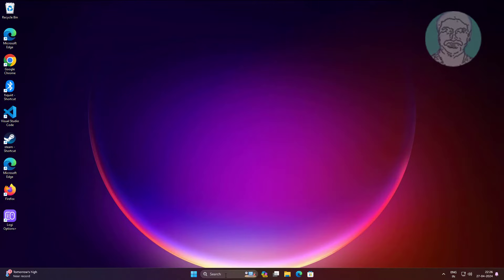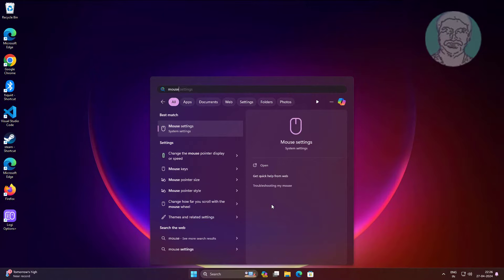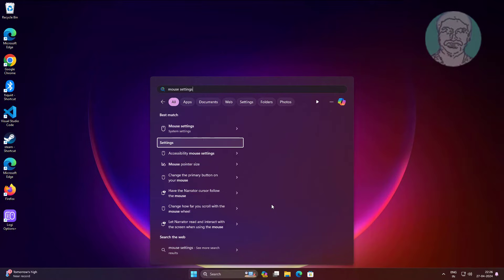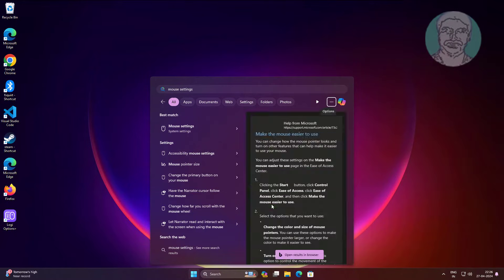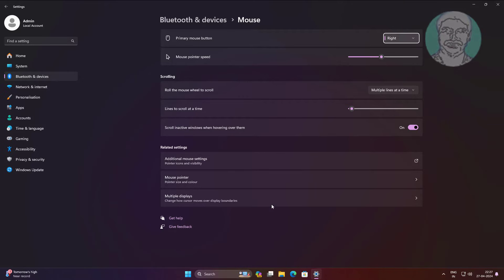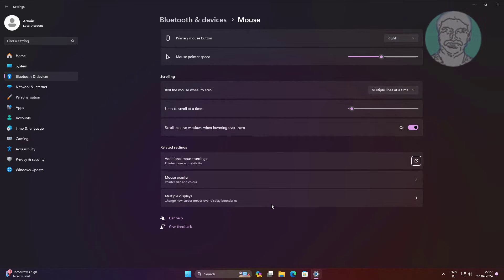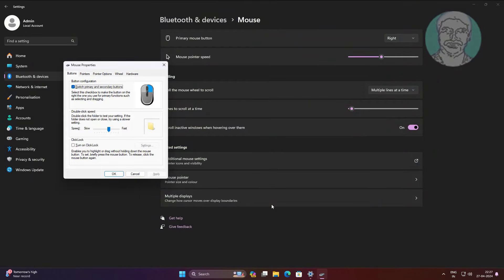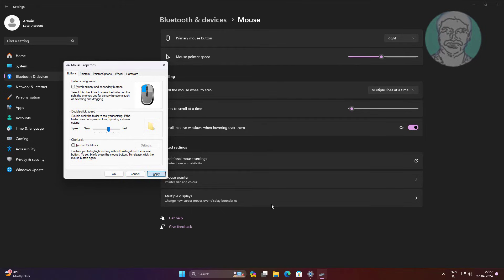Fix Cursor Is Moving But Not Selecting or Clicking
This Tutorial Helps to Fix Cursor Is Moving But Not Selecting or Clicking

00:00 Intro
00:16 Open Mouse Settings
00:46 Chane Mouse Properties
01:28 Closing